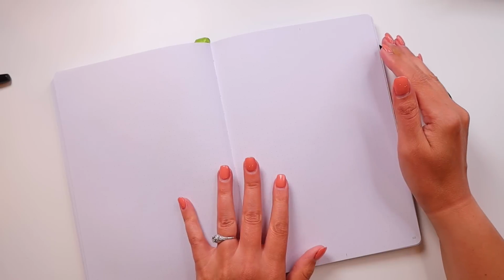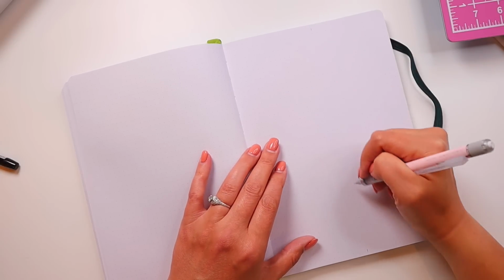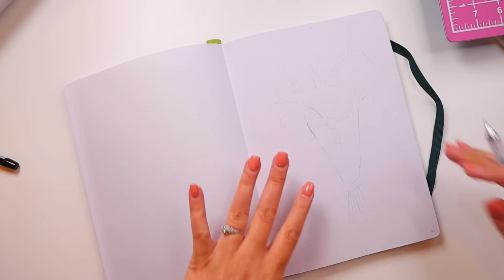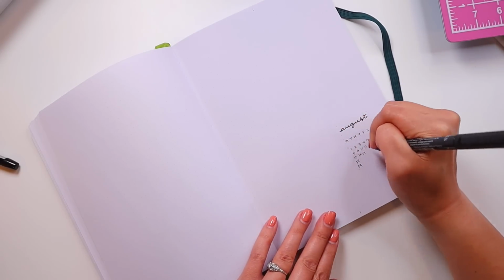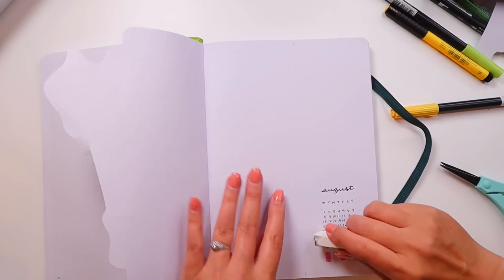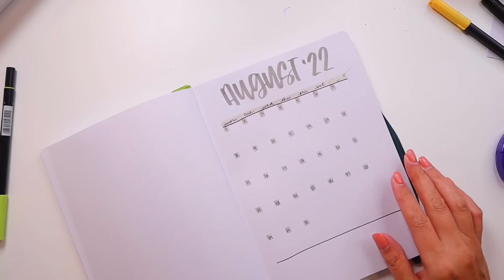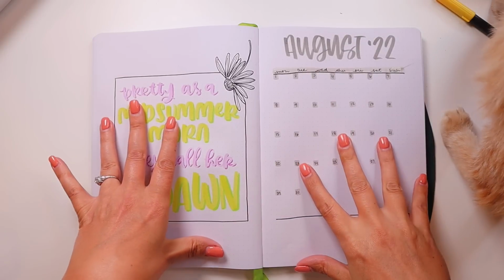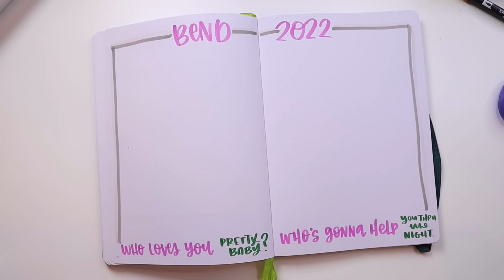I Ignored My BuJo For A Month... PLAN WITH ME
After more than a month of ignoring. mybujo. let's try again!

• 🎨 COLOR PALETTE 🎨 -
- Tombows: 133, 173, 025
- Pitt Artist Pens: 107, 129, 134, 239, 167, 270, 272, 273

00:00 → Introduction
00:56 → Supplies
01:39 → Theme
02:37 → Cover Page
10:20 → Calendar/Quote
13:26 → Travel Spread

• BUBBLE LETTERING BOOTCAMP (NEW CLASS!)  -

Pentel Energel Clena
Pitt Artist Fine Liners
Tombow Dual Brush Pens
Pitt Artist Brush Pens
Zig Clean Color Dot Pens
Zebra Mildliners
Uni Pin Pens
Cutting Mat
Slice Tool